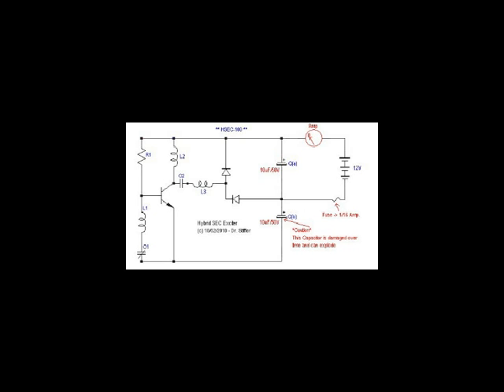Hybrid Exciters - Part#1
A totally different way in which to power a SEC Exciter circuit that allows operation on very, very low power levels.